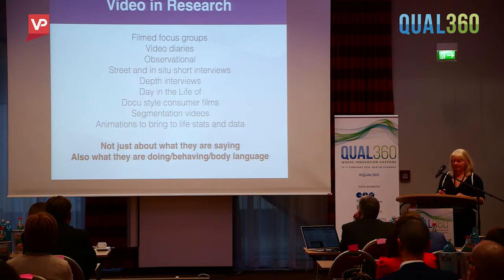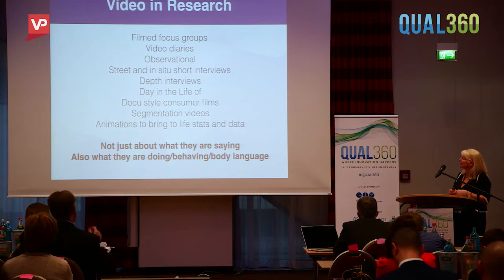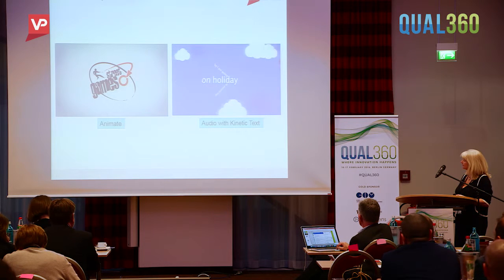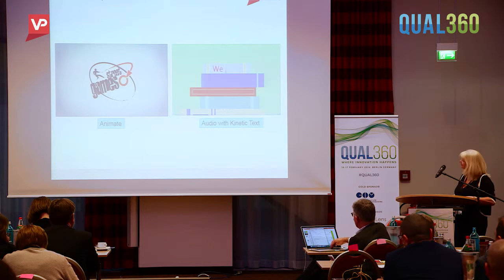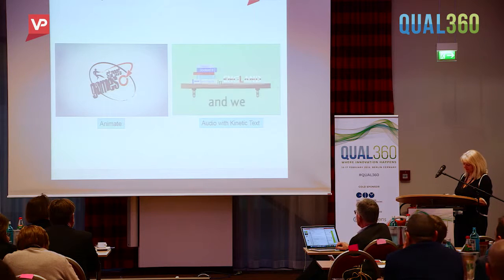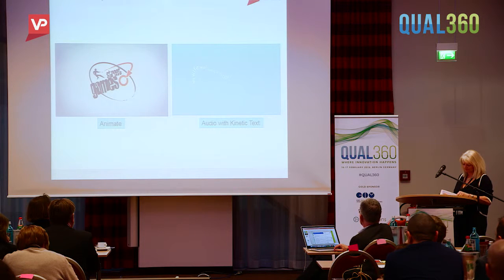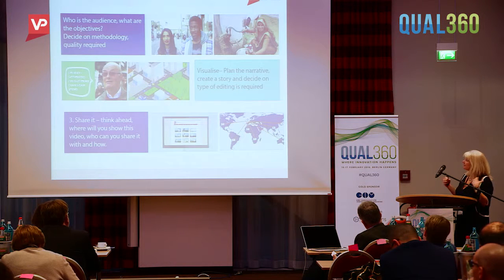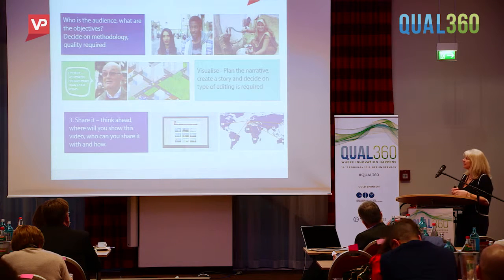Qual 360 Europe Talk | Diane Earnshaw | Using Video To Bring Research To Life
Vox Pops International MD, Diane Earnshaw, speaks on using video to bring research to life at Qual360 Europe